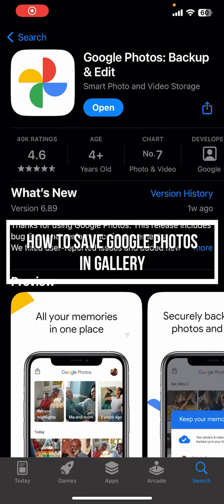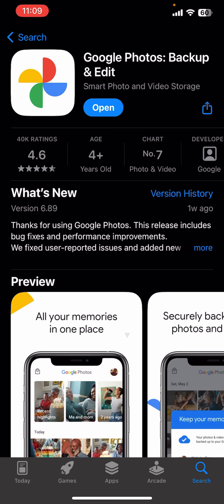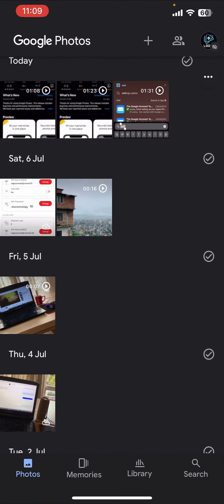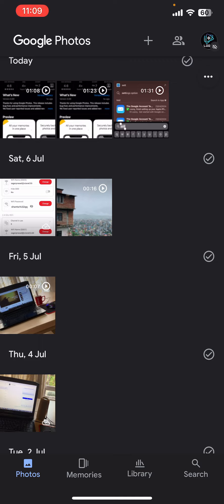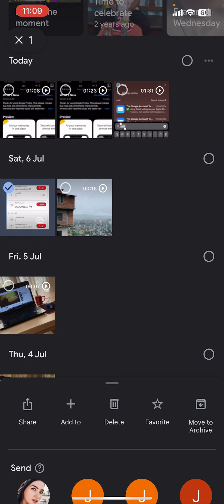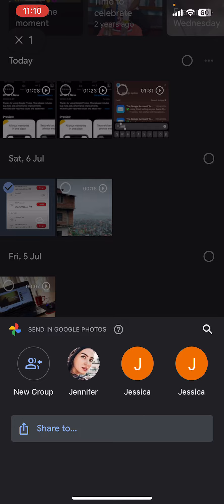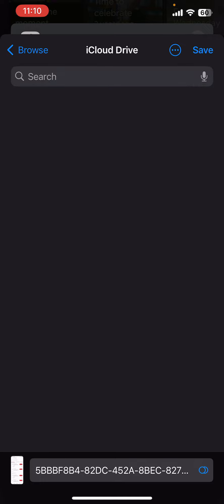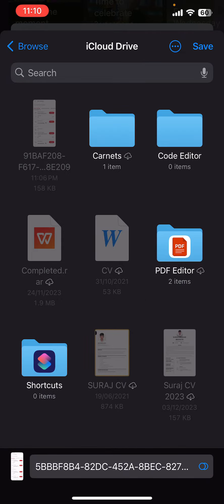How to Save Google Photos on Gallery (2024) | Google Photos Tutorial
In this tutorial, you'll learn how to save photos from Google Photos to your device's gallery. Open the Google Photos app, find the photo you want to save, and tap on it to open it in full view. Tap the three-dot menu icon in the top right corner and select "Download." The photo will be saved to your device's gallery.